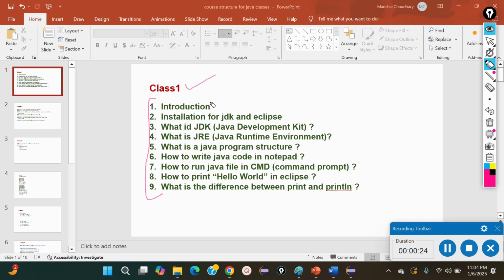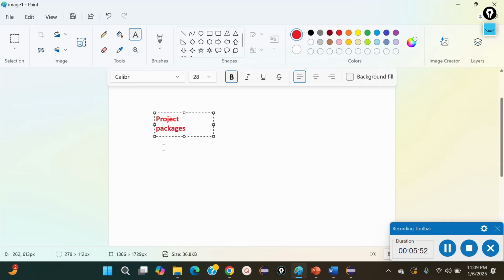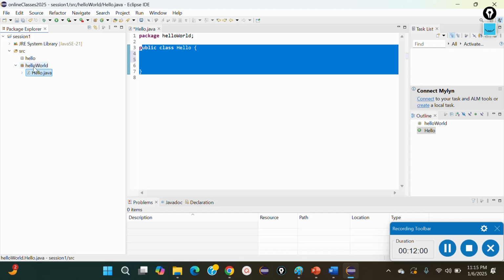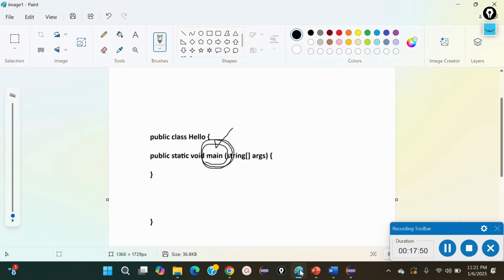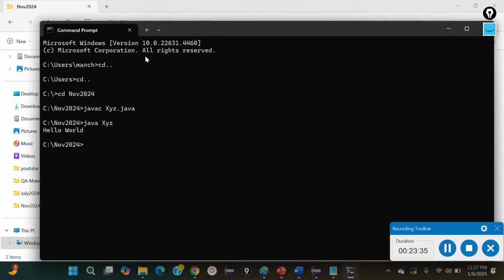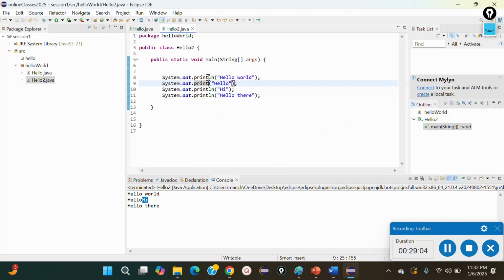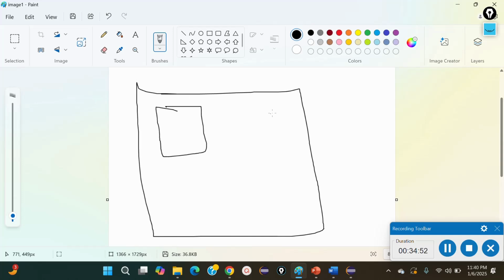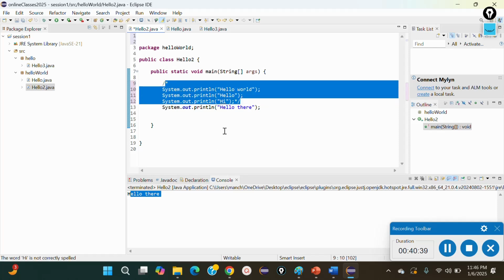java full course for beginners part1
for more details please visit:
How to download eclipse?